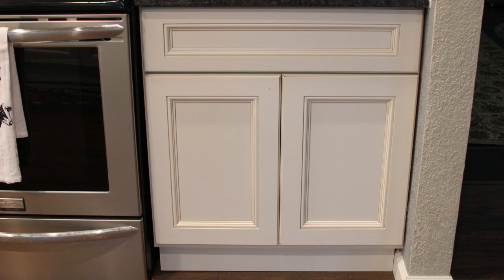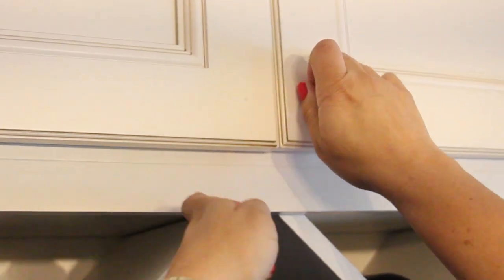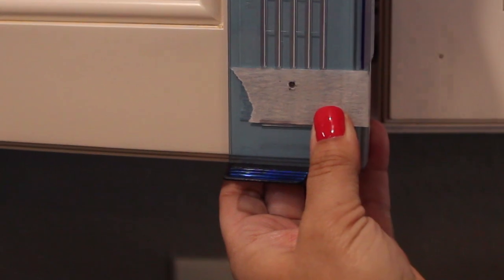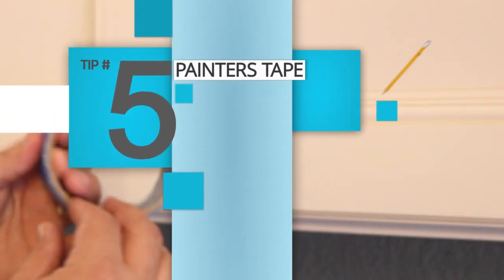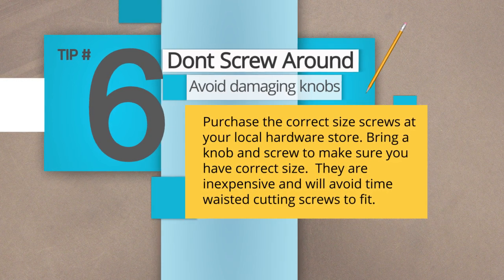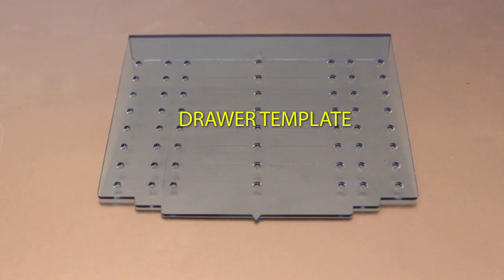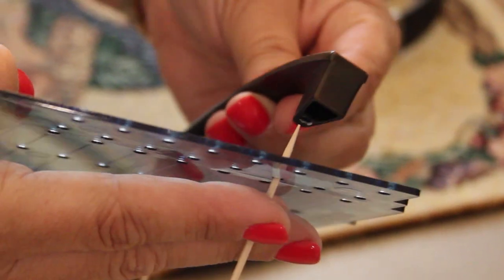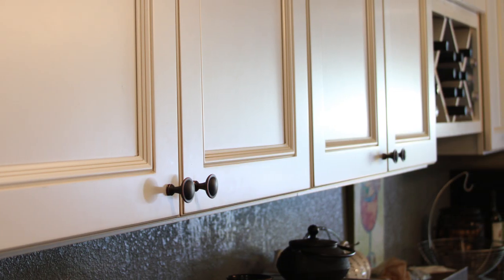Cabinet Knobs and Pulls - 8 IMPORTANT installing Tips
We've freshened up our kitchen with new cabinets.  I'll show 8 tips to help you install new cabinet hardware.

Cabinet Door/Drawer Hardware Installation Template
Scotch Removable Adhesive Putty
Bronze Kitchen Cabinet Knobs
Best power drill I own light and easy to use